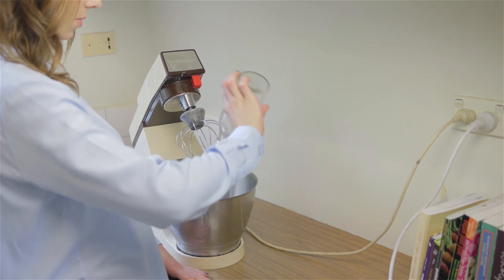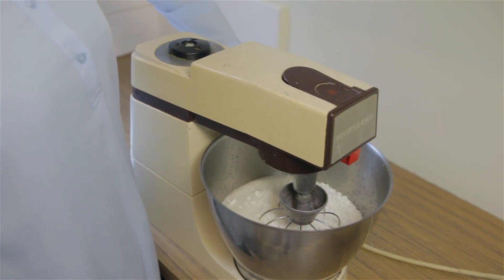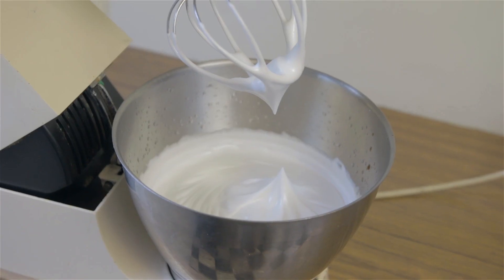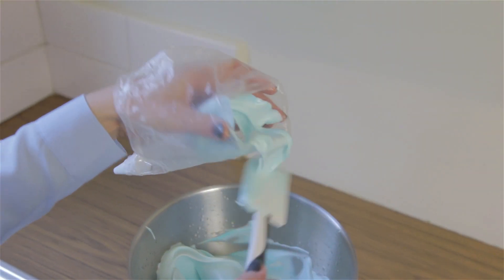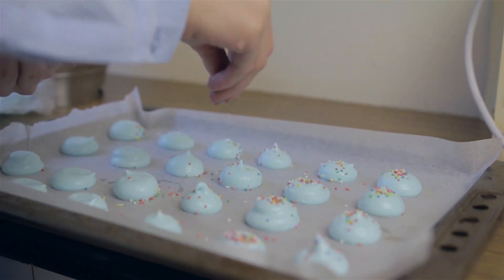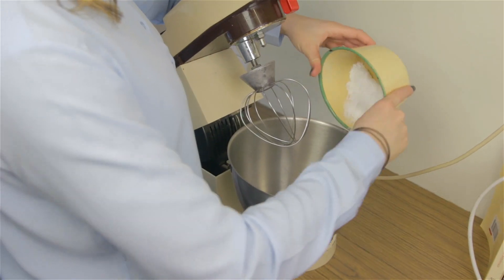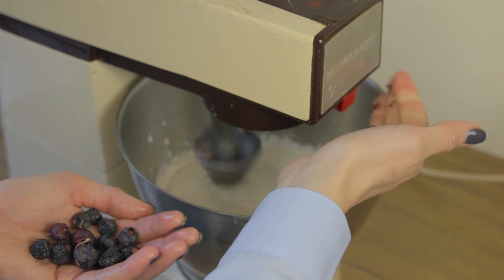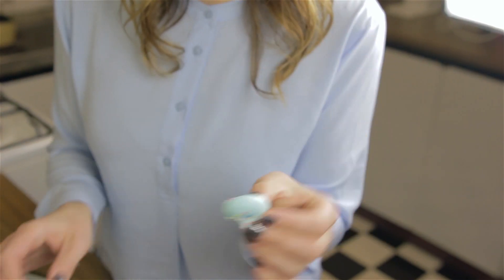BLUEBERRY MERINGUE KISSES- VEGAN AND KILLING IT (Ep.8)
Blueberry meringue kisses

Ingredients:

Meringues-
1x can Chickpeas, just the water, drained (try to get a can with no added salt)
1x cup icing sugar, sifted
1 x teaspoon vanilla extract
1/4 x teaspoon cream of tartar
2 x drops blue food colouring

Blueberry cream-
1x 300g non dairy cream (I use Soytoo soy whip)
1/2 x Cup Icing sugar
100g freeze dried blueberries
1 x teaspoon vanilla extract
1/4 cup melted coconut oil

Method:

Place chickpea water in mixer and beat on high for about 5 minutes or until light, fluffy and marshmallowy.
Add the icing sugar and beat again until silky. About 3 minutes.
With the mixer still going, add the vanilla and cream of tartar. Add  the food colouring and mix until evenly coloured.
Pipe the mixture in small blobs onto a lined baking tray with a round piping tip. Evenly distribute your sprinkles over the meringues.
Place in a 100 degree oven with a knife to jimmy the door open for 2 hours. Turn the oven off after 2 hours and leave the meringues in the oven for a further hour to cool.

While your meringues are in the oven place soy cream and icing sugar in your mixer. Whip for 1 minute. In a slow, even stream add melted coconut oil. Add the vanilla.
Lightly crush the blueberries in your hands and add to the cream mixture. Whip for a further 30 seconds until combined.

Spread a big blob of blueberry on the flat side of one meringue. Squish together like a sandwich with another meringue and serve immediately!

Store in a lined, airtight container in the fridge. They will go soggy when exposed to room temperature

NOTE: Store the un-filled meringues in a lined, airtight container in the fridge. They will go soggy when exposed to room temperature. These meringues will deteriorate when filled with cream in a short time. Add cream only at the time you intend to eat them.

Equipment:
CAMERA/LENS: Canon 70D, SIGMA 18-35mm f/1.8
AUDIO: Zoom H4n, Rode NTG-1, Rode VideoMic Pro-r
SOFTWARE: Adobe Premiere Pro, Adobe Illustrator, Adobe Photoshop

Credits
Presenter: Rhiannon Howell

Director/Cinematographer/Editor: Gareth Howell